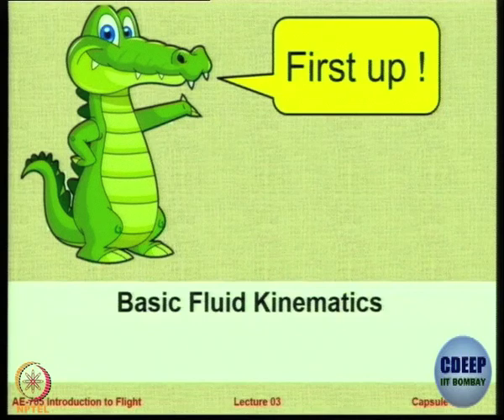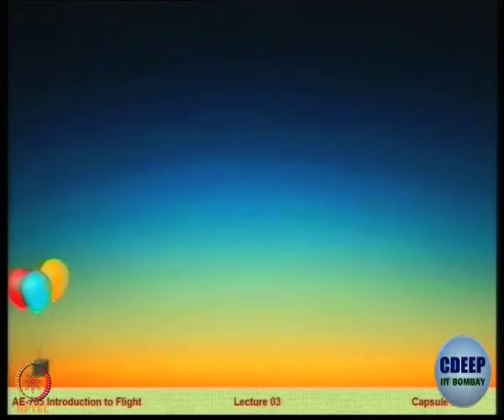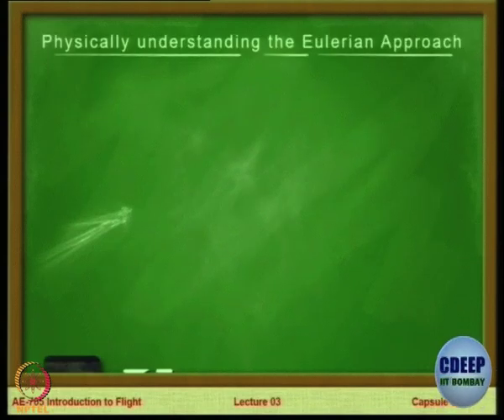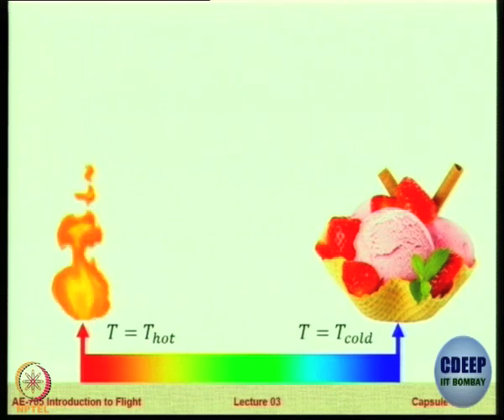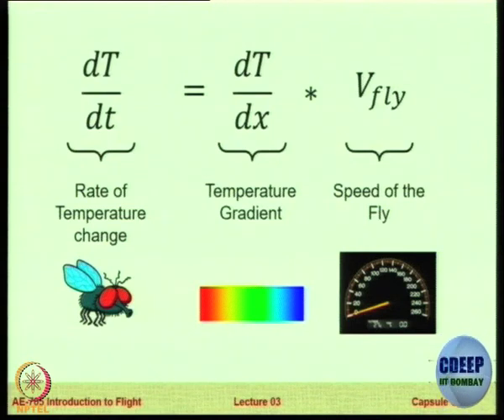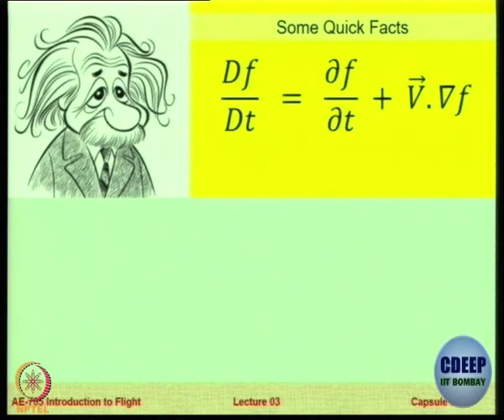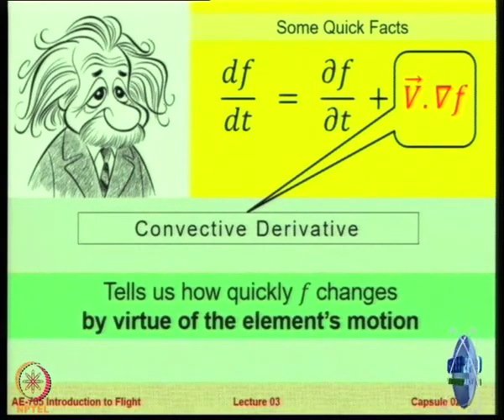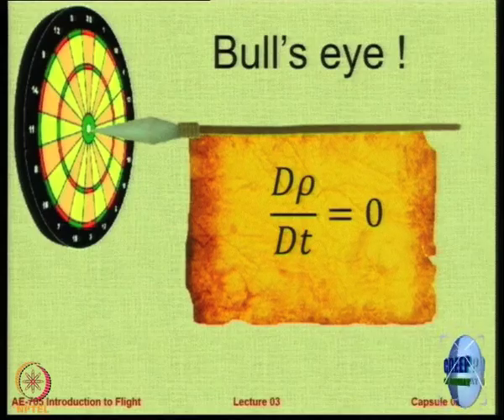Week 3-Lecture 9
Lecture 9 : Essentials of Incompressible Flow : Part I